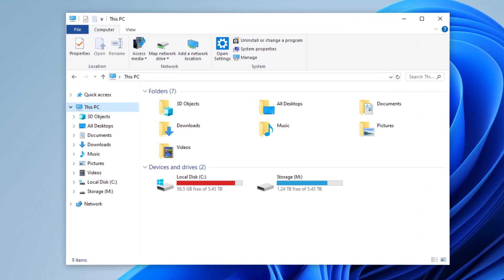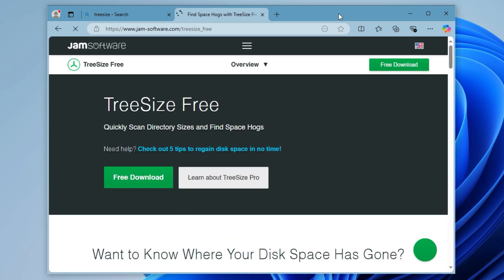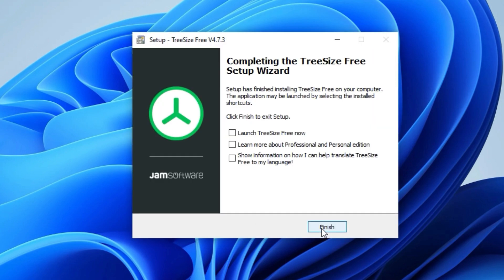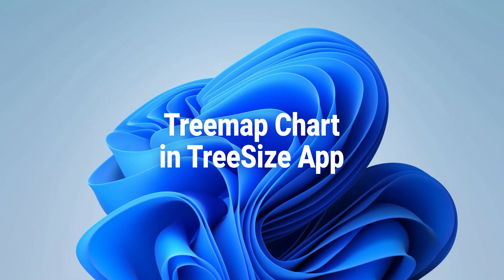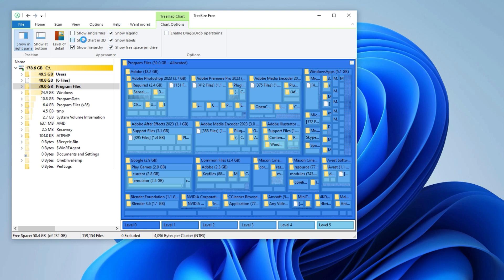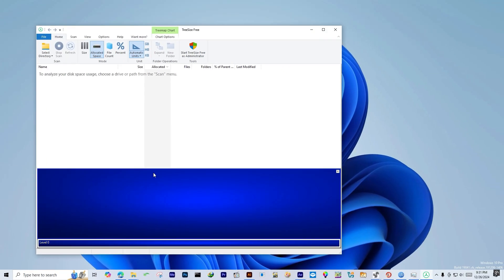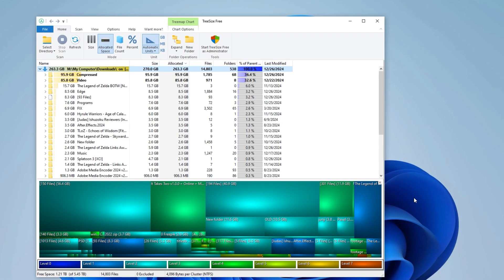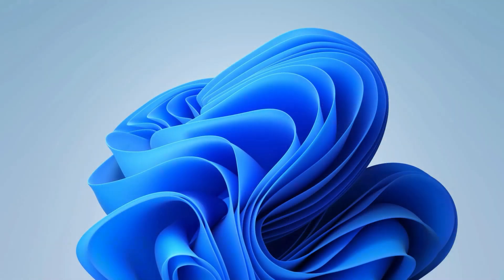Find Large Files by Size Using TreeSize | Identify Duplicate Photos & Videos | Use Graphical Charts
Struggling with low disk space? TreeSize is here to save the day.

In this video, I’ll show you how to:

1. Download and install TreeSize.
2. Use its features like file analysis, Treemap charts, and more.
3. Quickly find large or junk files and free up space.

TreeSize makes it super-easy to understand your storage usage and organise your files.

Chapters

0:00 - Introduction
0:15 - Downloading and Installing TreeSize
1:08 - Treemap Chart
1:45 - Scan Locations
1:55 - Direct Scan
2:06 - Find and Manage Files
2:20 - Context Menu Features